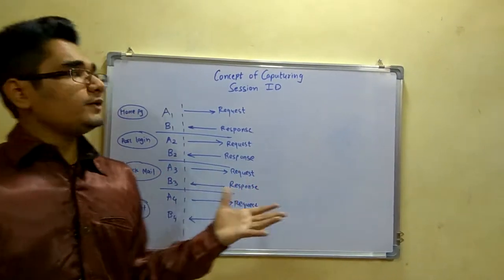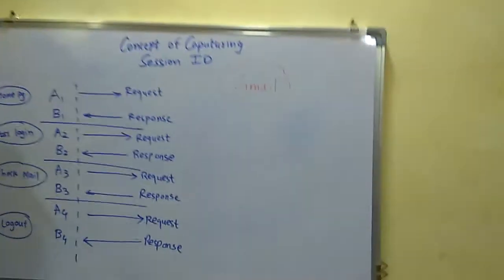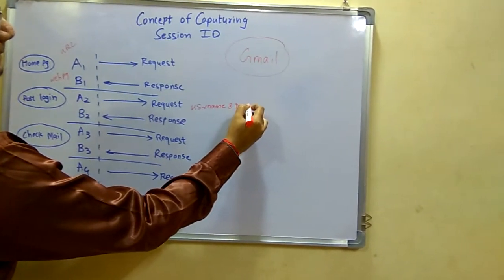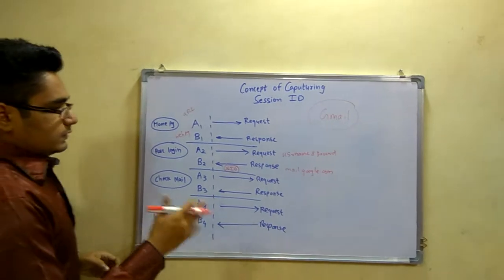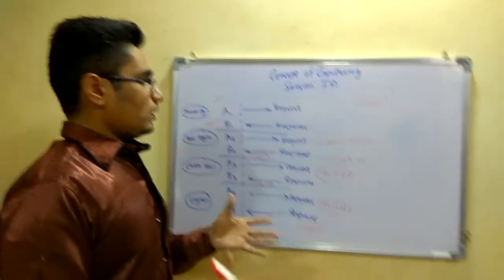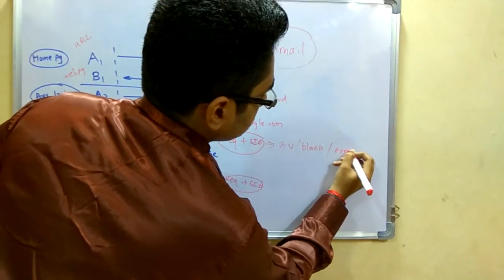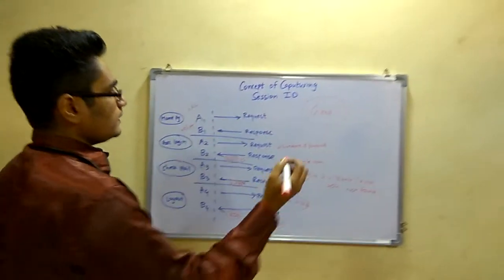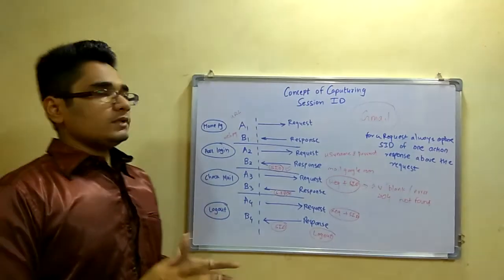How to capture Session ID ?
A session ID is a unique number that a Web site's server assigns a specific user for the duration of that user's visit (session). The session ID can be stored as a cookie, form field, or URL (Uniform Resource Locator). Some Web servers generate session IDs by simply incrementing static numbers. However, most servers use algorithms that involve more complex methods, such as factoring in the date and time of the visit along with other variables defined by the server administrator.